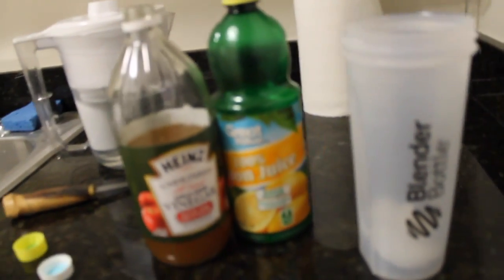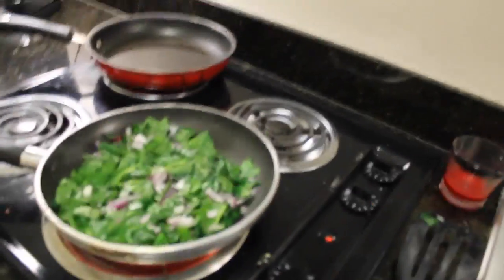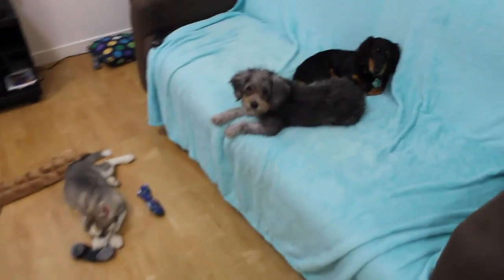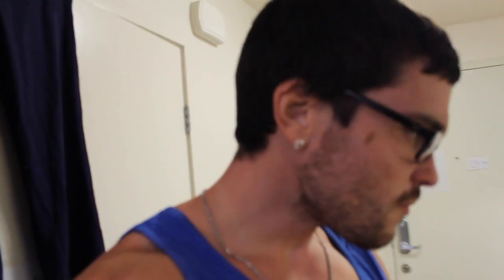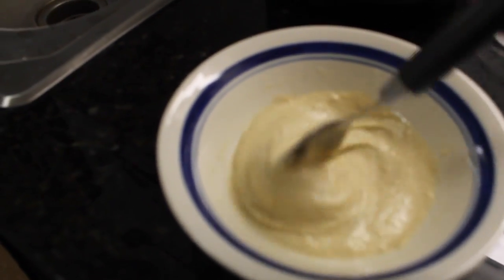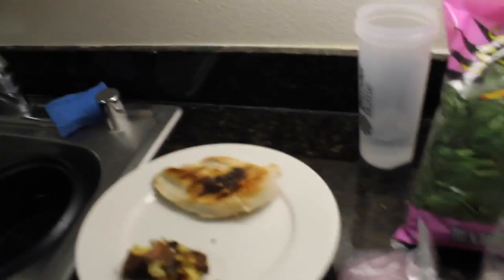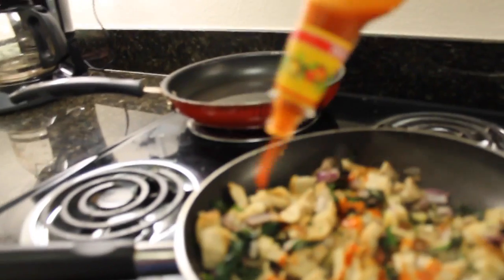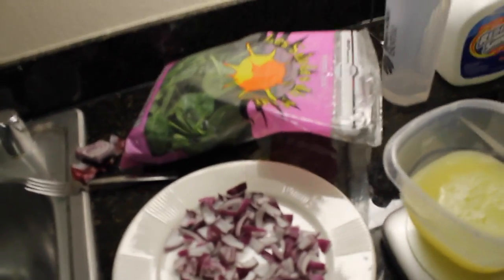My Current Diet | Full Day Of Meals | Cutting Macros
In this video, Paul Hovan Jr. takes you through what a day of what his meals consist of, as he is just 2 weeks away from his photoshoot.